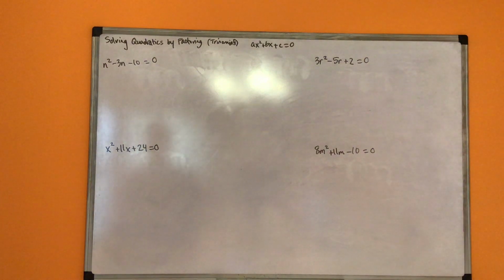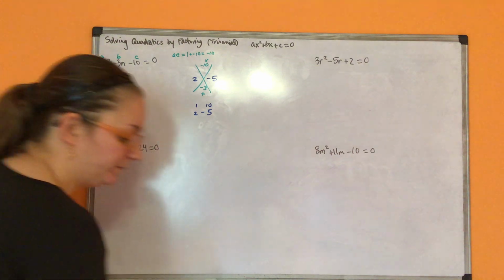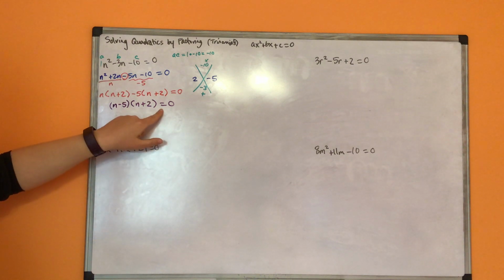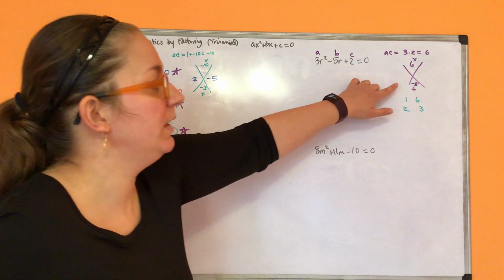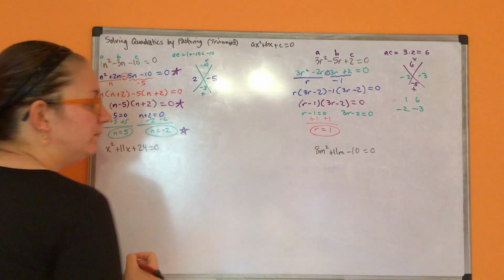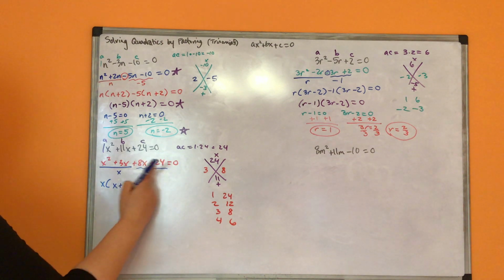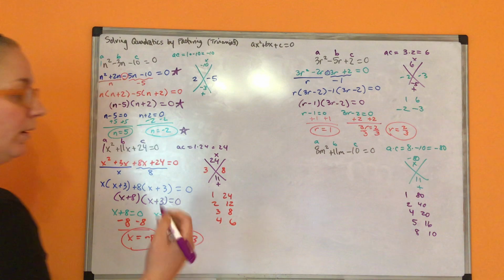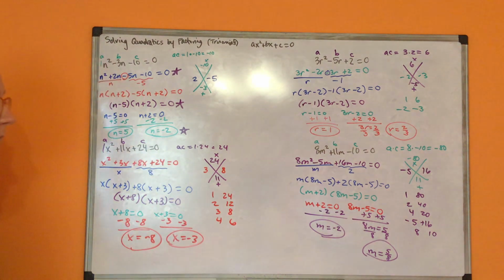Solving Quadratics by Factoring Trinomials